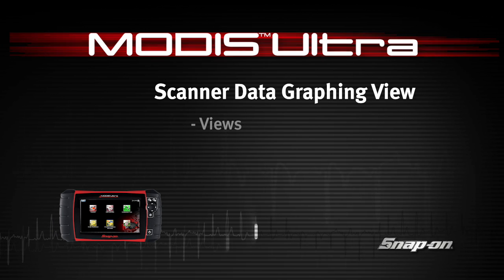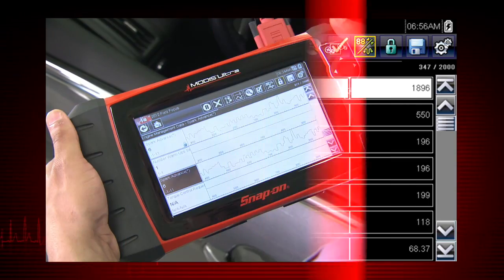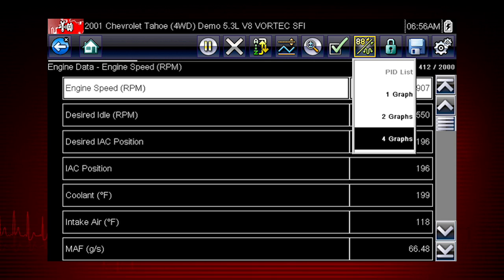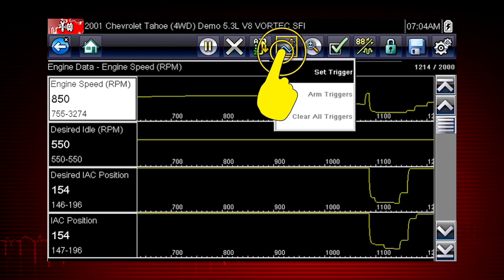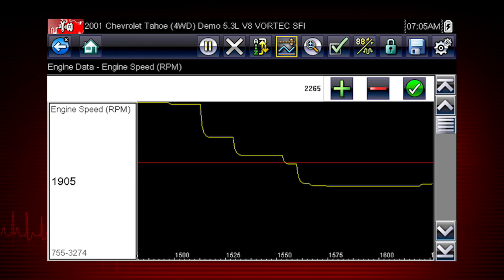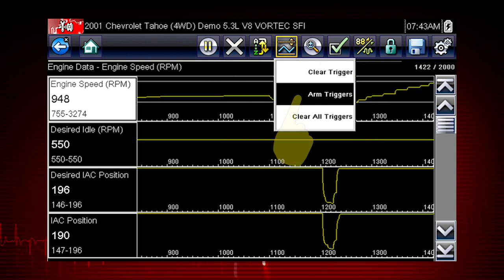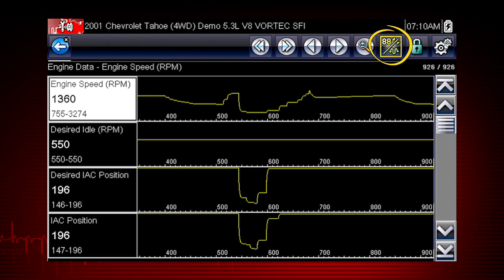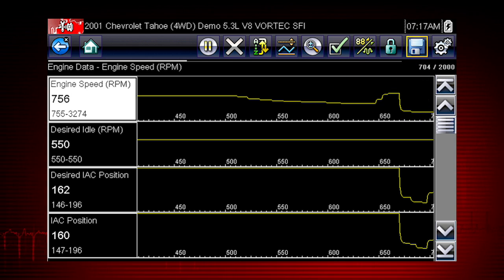Graphing View : MODIS™ Ultra (Pt. 4/11) | Snap-on Training Solutions®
In graphing view, MODIS™ Ultra helps you track down a vehicle fault. PID data won't always reveal the problems, however graphing relationships between data parameters gives you a view over time, showing momentary failures and data trends over time.